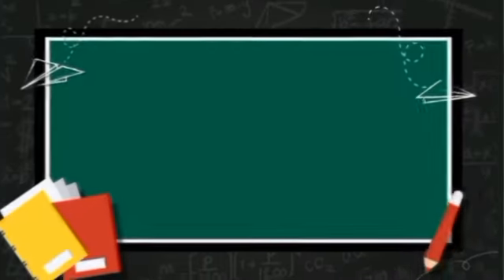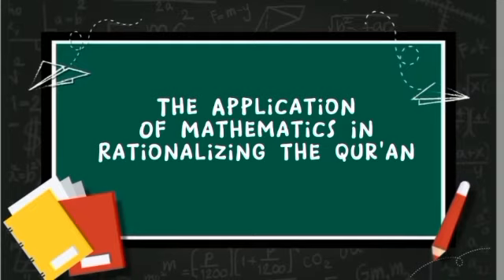The Application of Mathematics in Rationalizing The Qur'an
Margita Zahra Ramandanisya-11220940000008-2A-Mathematics-The Application of Mathematics in Rationalizing the Qur'an

Thesis:
Islam is a rational religion. The application of mathematics in rationalizing the Qur'an is a very interesting topic to discuss. In fact, without us realizing it, mathematics has a lot to do with the contents of the Qur’an. Muslim scientists who use their rationality have found their rational logic in finding sciences to dissect knowledge so that it is beneficial to humans, however, their devotion to Allah is strengthened when they break knowledge that was once empty into reality. Therefore the rationality of the Qur’an can be described in mathematics, as a science full of the virtues of reason and logic.

Arguments:
First, the use of mathematics in the Qur'an can help demonstrate the rigor and accuracy of its teachings. For example, the concept of monotheism, or the oneness of God, is expressed in numerical terms throughout the Qur'an. Number one is repeated many times in reference to God, emphasizing the importance of this concept in Islamic belief. As described in the Qur'an letter al-Ikhlas (112:1) "Say (Muhammad) he is god, one". From a philosophical point of view, the ontological aspects of mathematics are parallel to epistemology, meaning that the perspectives of science in each branch are interconnected with one another and lead to the highest value in the creation of the highest science, namely the work of God.

In addition, mathematical patterns can be found in the structure and language of the Qur'an. For example, the way verses are arranged in a sura, or chapter, follows a certain pattern that can be understood mathematically. This adds to the complexity and beauty of the text, revealing that the Qur'an is not just a simple book, but a work of extraordinary depth and complexity. The contents contained in the Qur'an also often mention numbers. This proves that, numbers are an important thing in the Qur'an.

In addition, the use of mathematics can help reconcile certain contradictions or inconsistencies that appear in the Qur'an. For example, scientists initially said that the universe originated from a tiny point object and exploded with energy of billions of nuclear forces and expanded up to 13.8 billion years and then became the universe. However, the Qur'an explains the universe was created in six days, as described in the Qur'an sura Al-Hud (11:7) "And He it is who created the heavens and the earth in six days,". The explanation of the Qur'an has been recognized by astronomers now. By understanding this as a mathematical concept, we can resolve this apparent contradiction and appreciate the sophistication of the teachings of the Qur'an. The calculation of time in this world and in the hereafter is different, as explained in the Qur'an sura Al-Hajj (22:47) "And indeed a day with your God is like a thousand years according to your calculations." and that's true.

Recommendation:
In conclusion, the application of mathematics to Qur'anic reasoning can provide important insights into the accuracy, structure and language of the text. Also as justification what humans think is not necessarily the same as what God wants. Because actually humans can only think, but God is the one who wills. Thus mathematics has not been able to fully dissect the riddle of science created by God in the universe. Therefore, we must continue to explore this field of study and how the Qur'an explains it, so that we are not mistaken in concluding everything. We should also continue to deepen the contents contained in the Qur'an, so that we understand that the Qur'an is the source of all sources of knowledge.

This video is made to fulfill my Bahasa Inggris task that is taught by our lecturer, Ibu Viviana Lisma Lestari, M.pd.